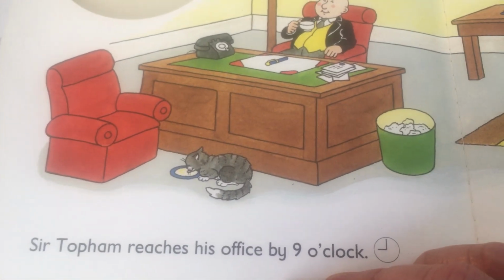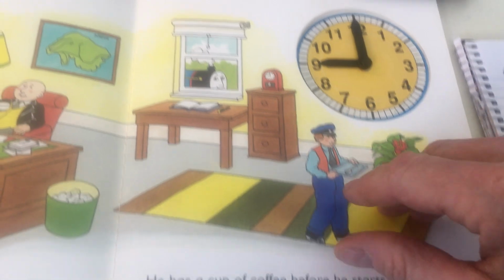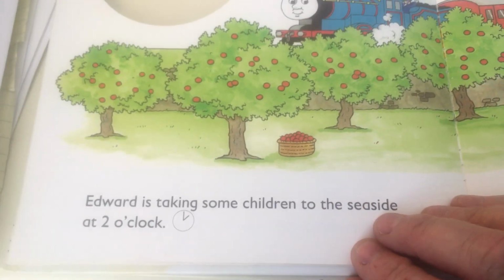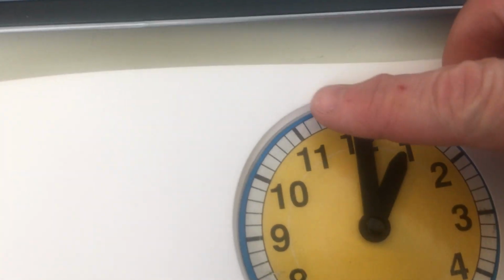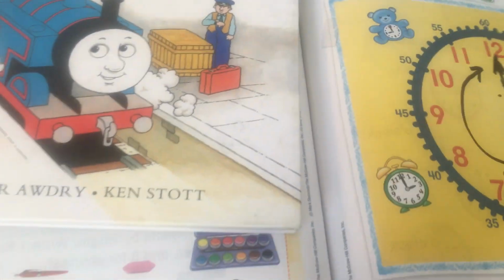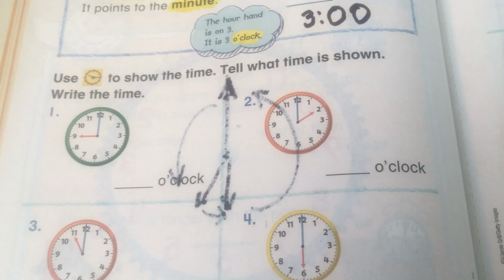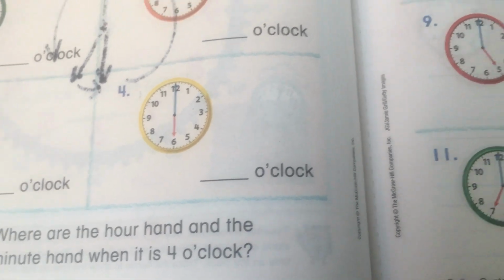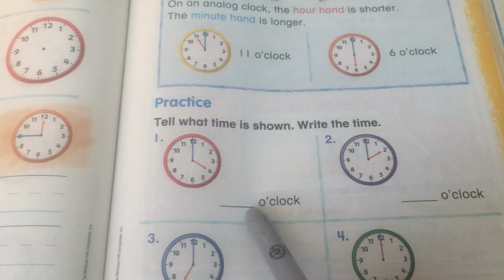May 4 Math Lesson--Telling Analog Time To The Hour